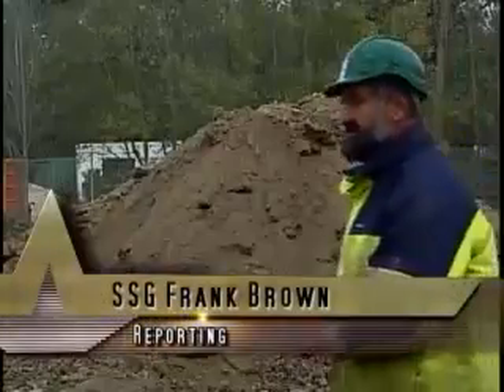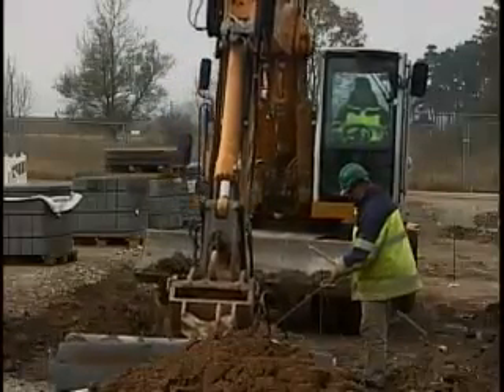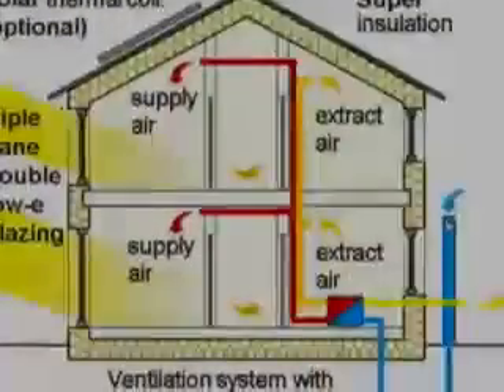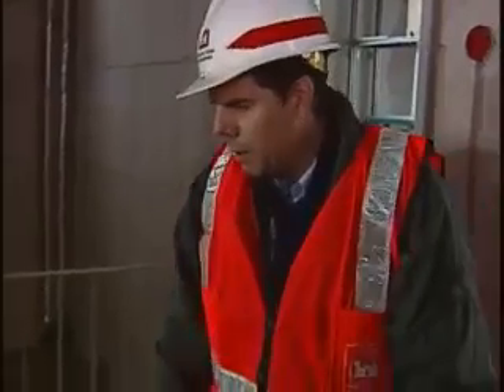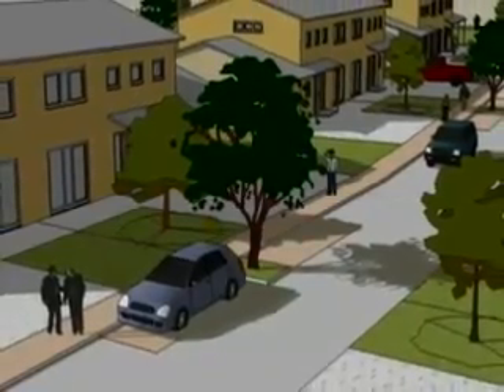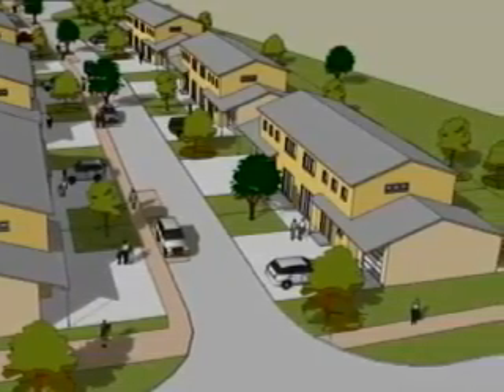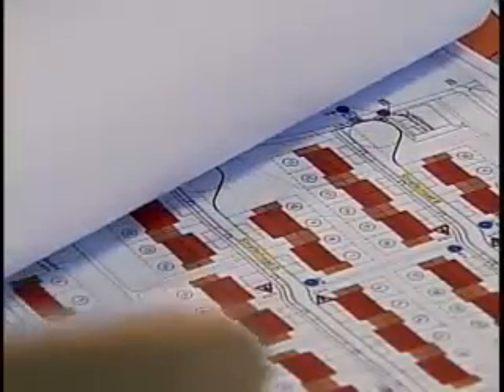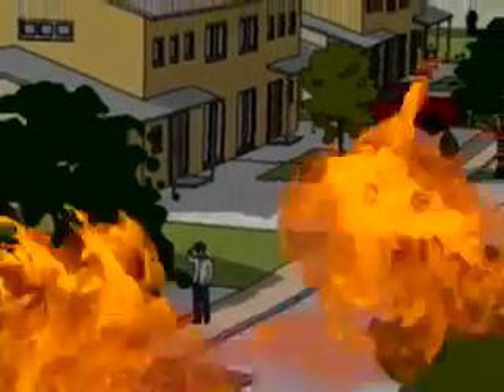USACE builds super energy-efficient homes in Ansbach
A small garrison in northern Bavaria will soon be home to most energy efficient homes the U.S. Army has ever built. Foot-thick insulation, triple-paned fiberglass windows, and foam-sealed utilities are just some of the features these super energy-efficient homes - called Passivhäuser, or "Passive Houses" in English - will have. In total, the Corps will oversee the construction of 22 passive houses by late 2010 as part of a three-phased, $106 million family housing program that will ultimately place 206 new homes at the installation. Although the remaining 184 homes won't meet Passivhäus standards, they will adhere to German EnEV energy-saving standards, which are still more energy efficient than American standards.